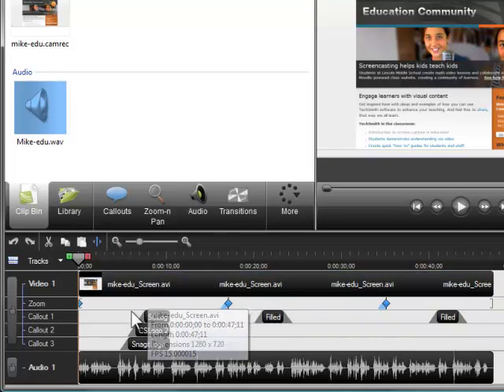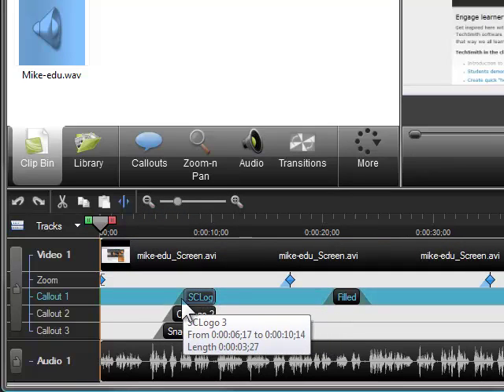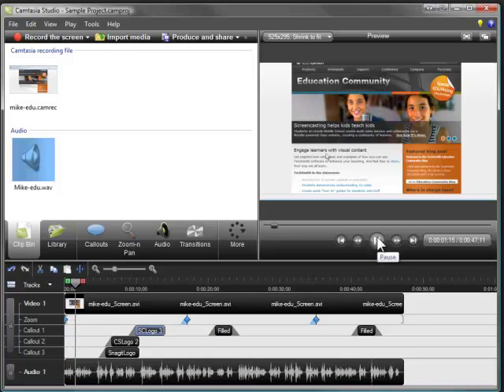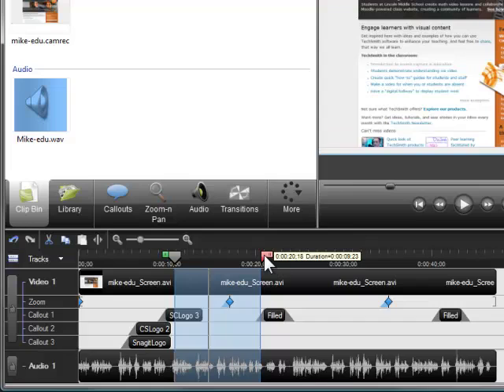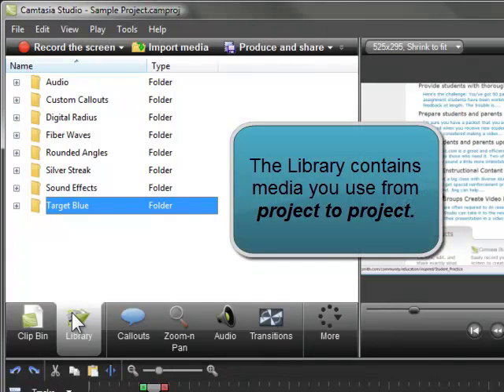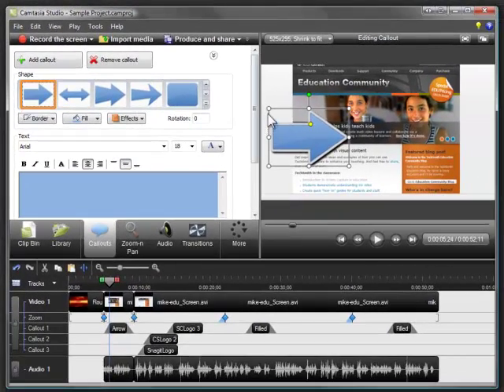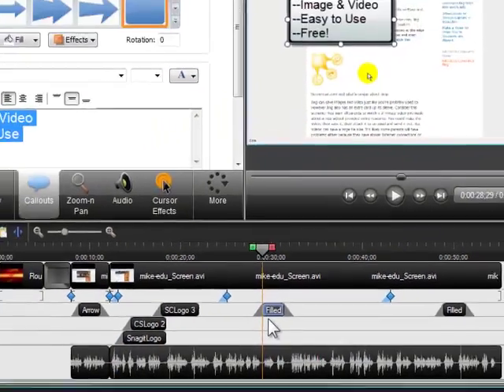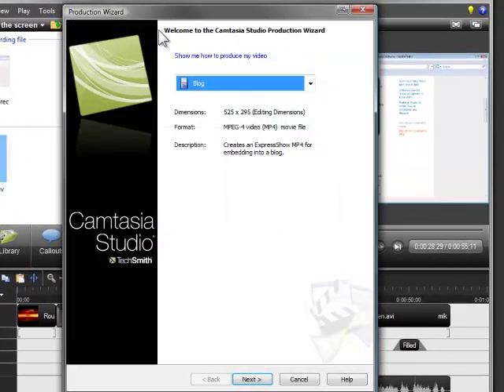Horse ไม่รู้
ไม่มีอะไรทำ ^_^